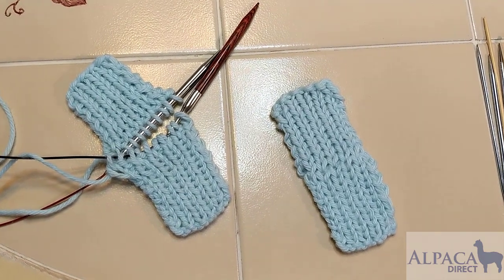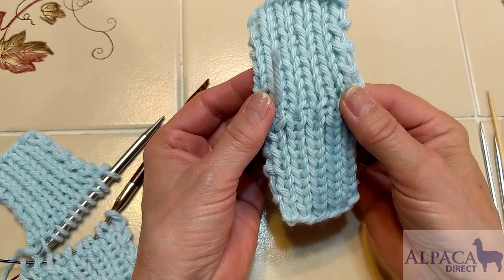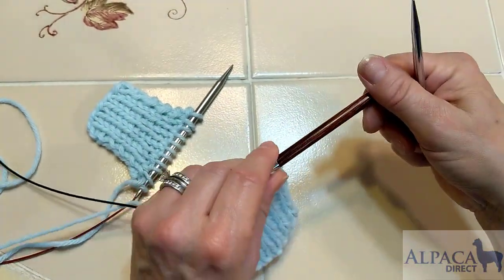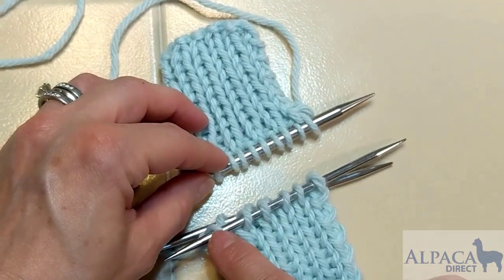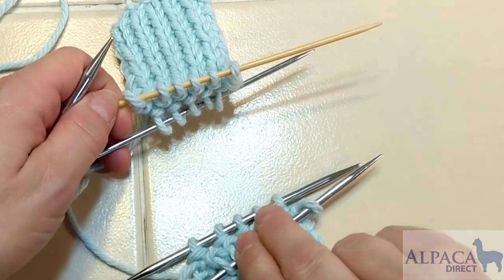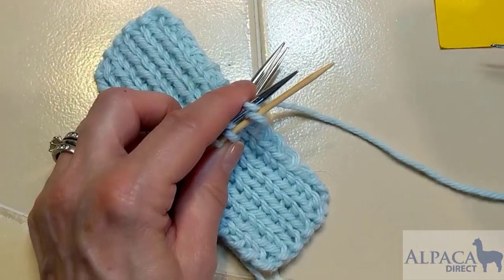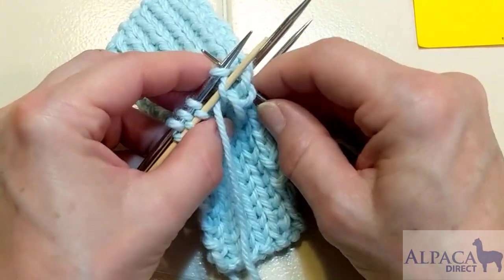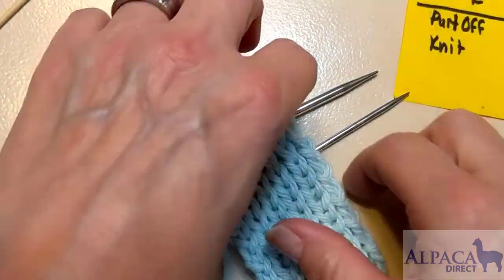How To Graft 1x1 Ribbing For Knitwear | A Knitting Tutorial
Kelley Hobart from Alpaca Direct shares tips on how to graft two pieces of ribbed knitted fabric so the seam looks great on both sides in this knitting tutorial. This will allow you to have a much better seamless join when working with ribbed knitwear, for instance on the back of a collar or when making a ribbed cowl.

More technique videos are available on our free mobile app at knitideas.com